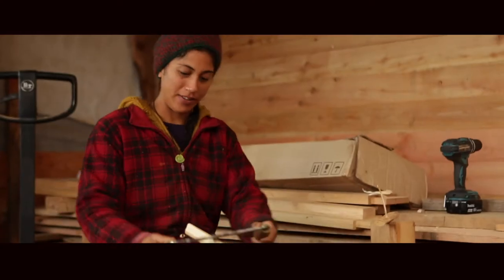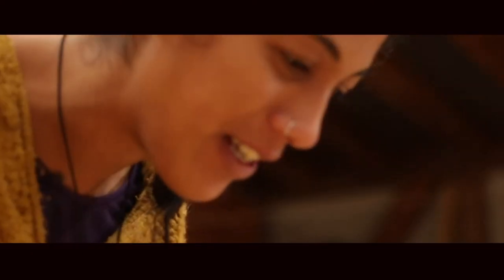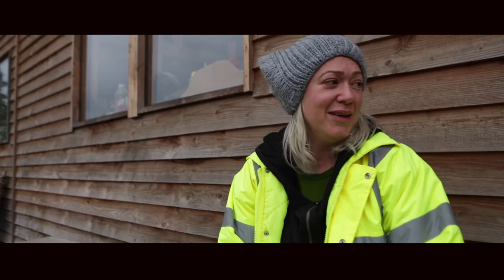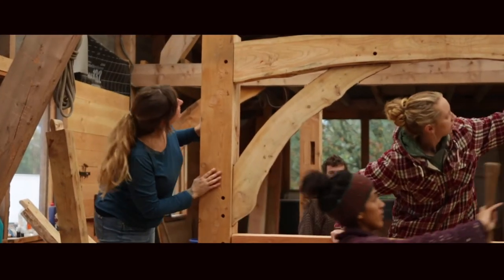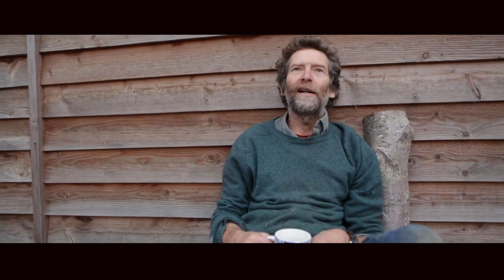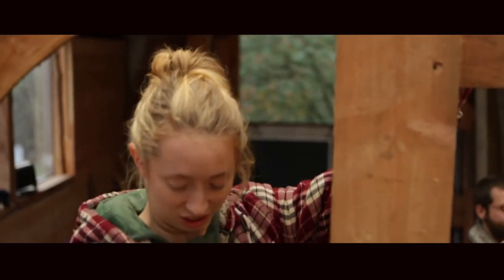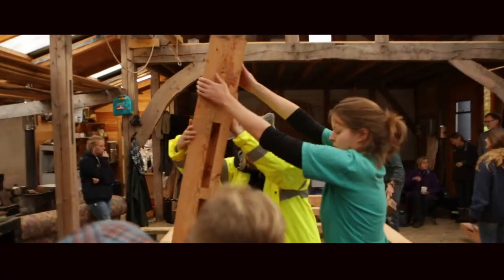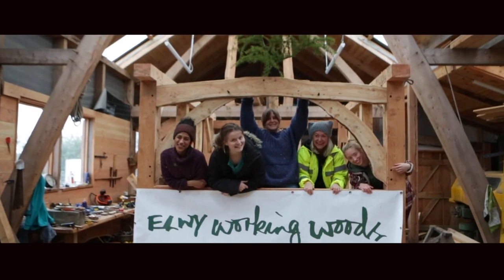Learning how to build a Timber Frame (NO NAILS!)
Timber Framing is our bread and butter. It was a pleasure to share these skills with this wonderful bunch of ladies!

We hold regular courses at EWW so if you're interested let us know!